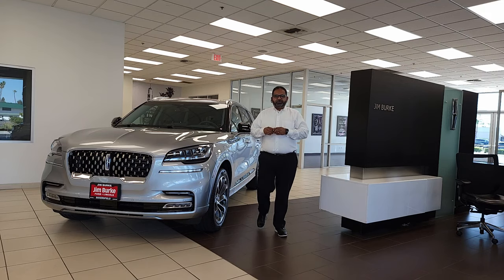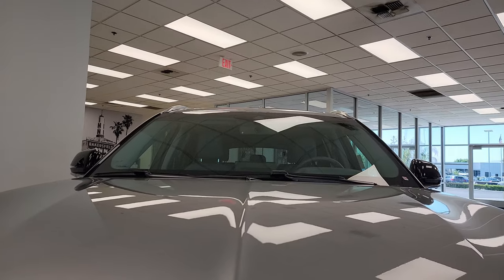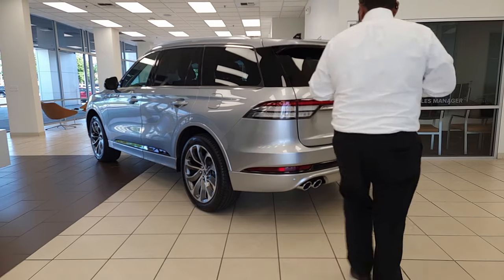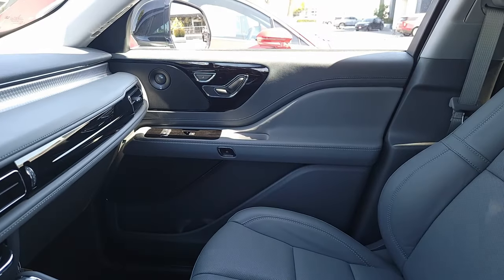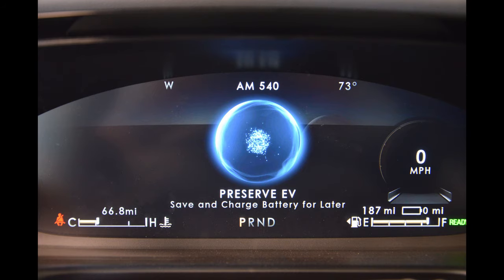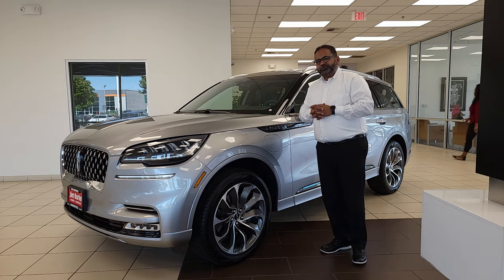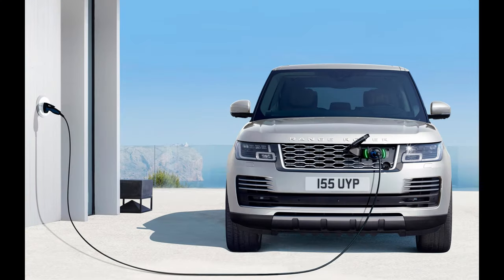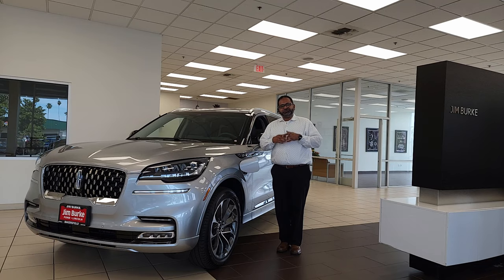2021 Lincoln Aviator GT Hybrid Walkaround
Here is my walkaround of the 494 HP Lincoln Aviator plug in Hybrid .